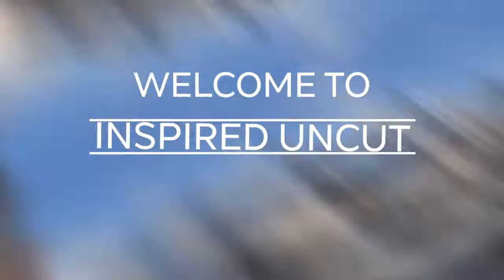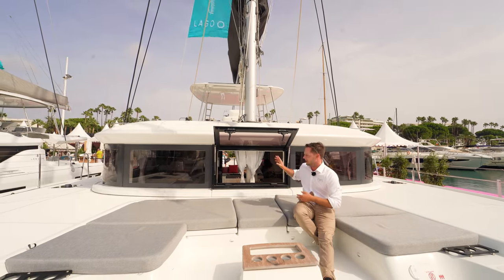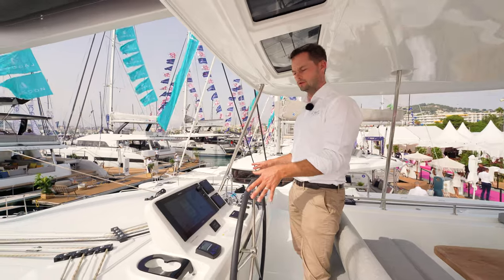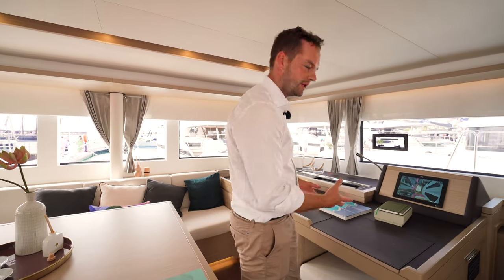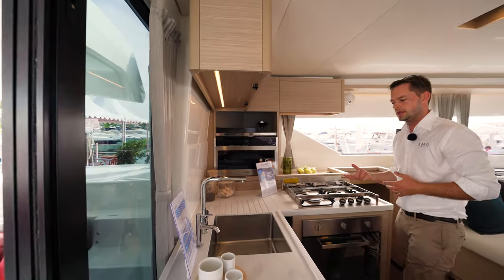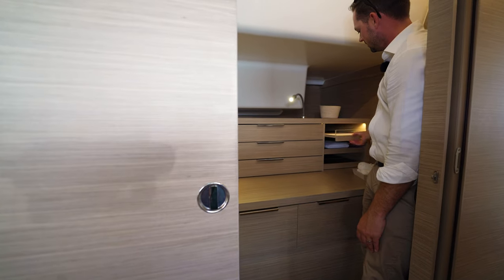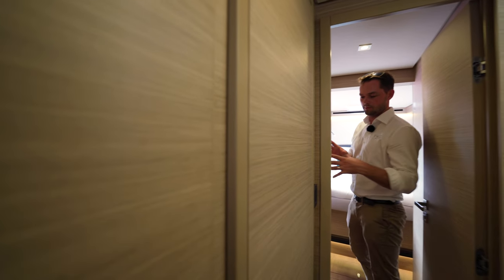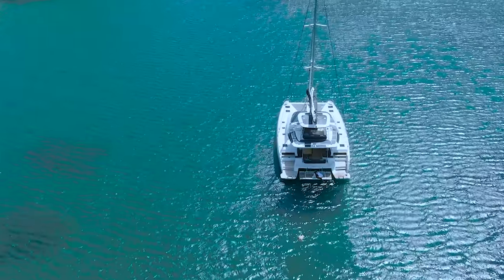Lagoon 51 In-depth Walkthrough Inspired Uncut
Embark on a raw, unedited journey aboard the Lagoon 51 with Inspired Uncut by TMG Yachts. Join the immersive walkthrough, exploring the spacious cockpit, innovative features, and the luxurious master cabin as if you're strolling through in person.